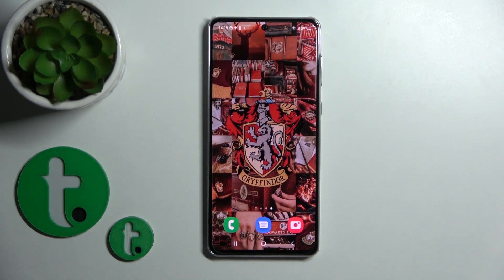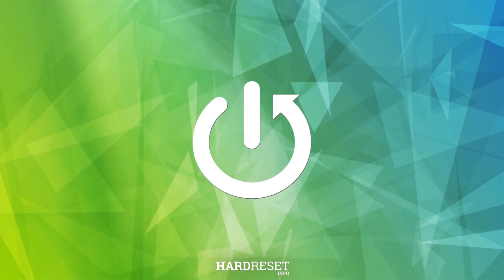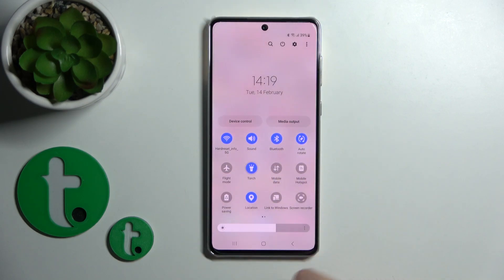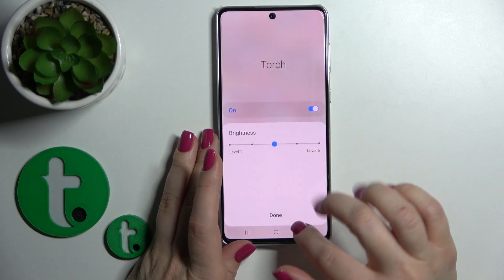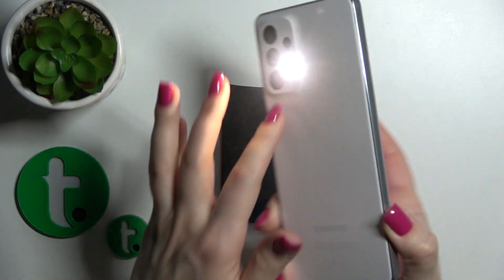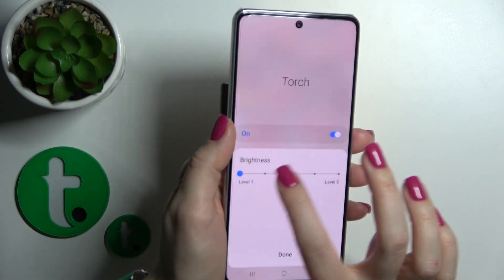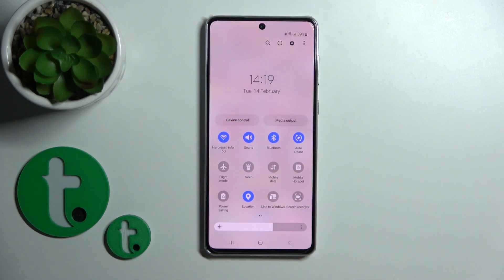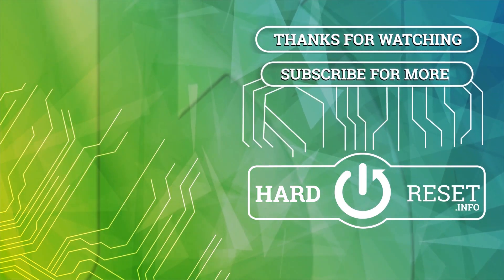How to Turn On Flashlight on SAMSUNG GALAXY A73 – Enable Torch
To learn more tutorials about SAMSUNG GALAXY A73:
Hi there! Are you looking for a way how to smoothly Turn On the Flashlight on SAMSUNG GALAXY A73? Are you wondering, how to Enable the Torch on SAMSUNG GALAXY A73? If you are, then you should check out this short video tutorial. Today, in this video, our expert is going to demonstrate to you what you need to do to Enable the Torch on SAMSUNG GALAXY A73. Follow all the instructions step-by-step described by our specialist and Switch On the Torch on the SAMSUNG GALAXY A73 without any problem. Visit our YouTube Channel to discover more video tutorials about your SAMSUNG GALAXY A73 and other devices. In case you still have any questions, ask them in a comment.

How to Turn On Flashlight on SAMSUNG GALAXY A73?
How to Enable Flashlight on SAMSUNG GALAXY A73?
How to Turn On the Torch on SAMSUNG GALAXY A73?
How to Enable Torch on SAMSUNG GALAXY A73?